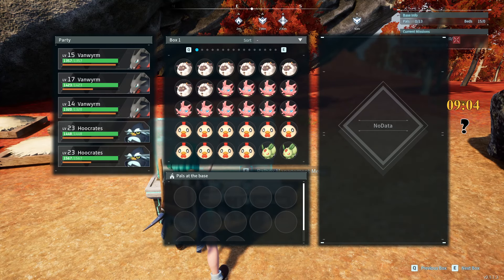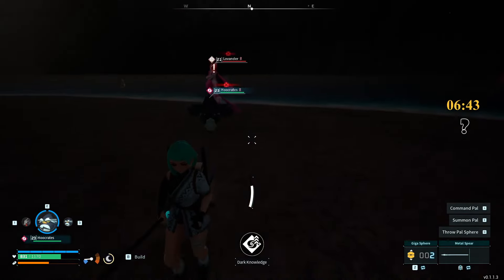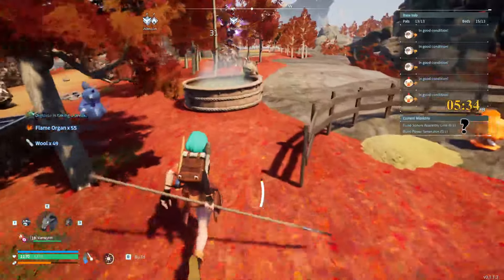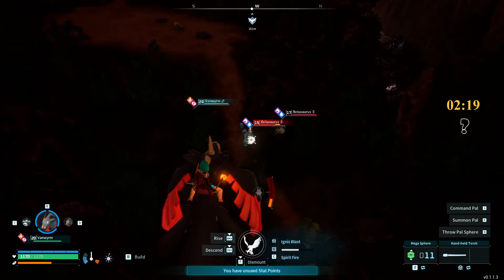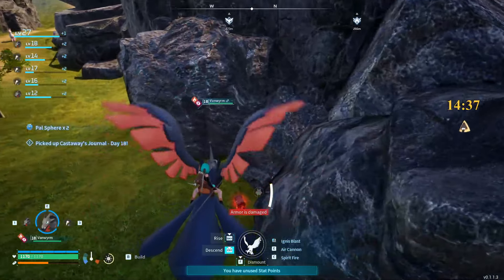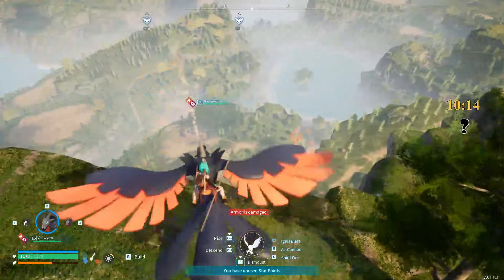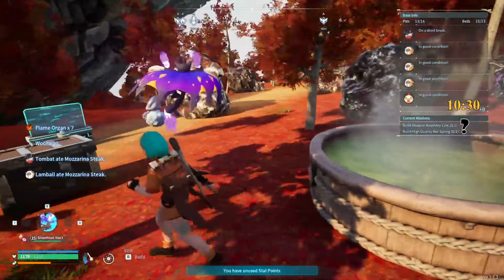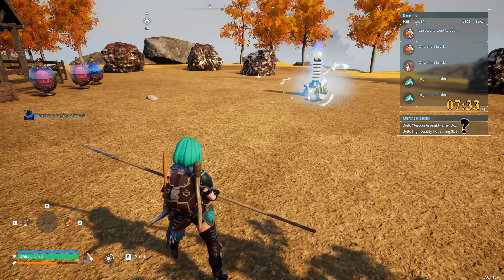🩷🩷 Take me to Church, I'll Worship like a Pal at the Shrine of the Lifmunk🧁🧁